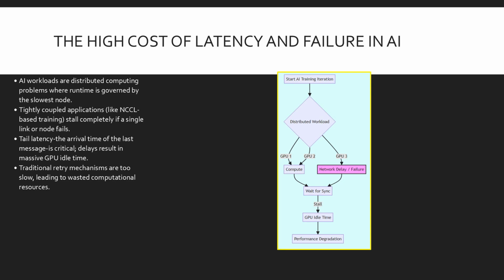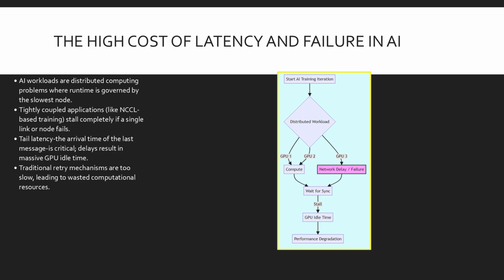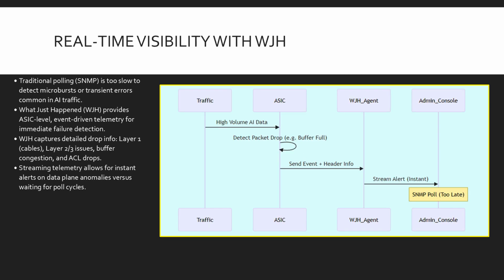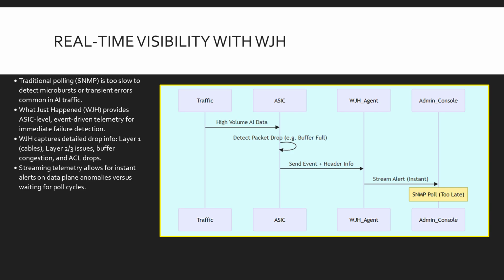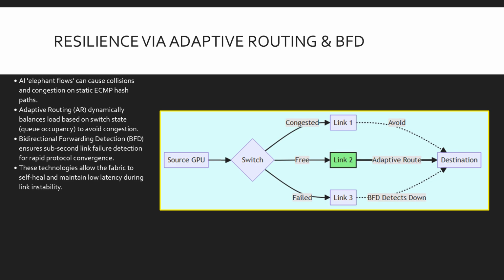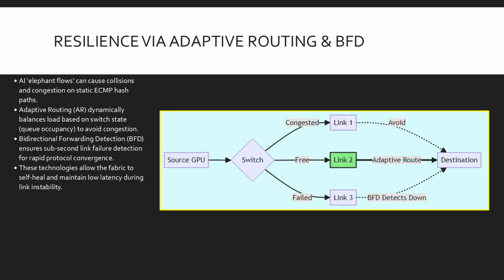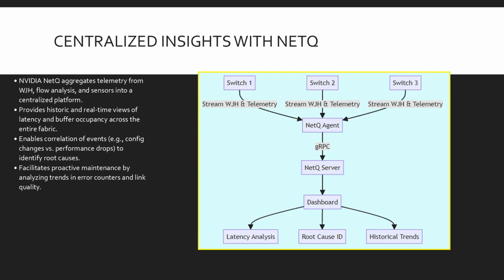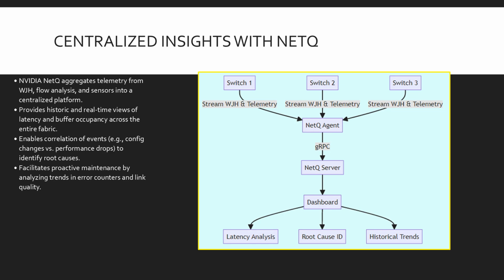Module-17 Failure & Resiliency Fast Failure in AI -Training course for NVIDIA® NCP-AIN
Course NVIDIA Certified Professional AI Networking (NCP-AIN)

NVIDIA NCP-AIN Module 17 | Fast Failure & Resiliency in AI Data Centers

Learn how to design AI systems that fail fast, recover quickly, and maintain high availability in this advanced module from the NVIDIA Certified Professional – AI Networking (NCP-AIN) training program. Module 17 focuses on fast failure detection and resiliency strategies, enabling AI data centers to minimize downtime and maintain consistent performance even under failure conditions.

In large-scale AI environments, delays in detecting failures can lead to cascading issues, wasted compute cycles, and degraded model training performance. This module provides a deep understanding of how to implement fast failure mechanisms and resilient architectures that ensure rapid recovery and uninterrupted operations.

Concept of fast failure in AI infrastructure
Failure detection mechanisms and monitoring strategies
Designing systems for rapid fault identification and response
Resiliency patterns for distributed AI workloads
Automated recovery and self-healing architectures
Minimizing impact on GPU utilization and training efficiency
Real-world failure scenarios and mitigation strategies

Why Fast Failure Matters in AI

AI workloads often run on large distributed clusters where even small failures can impact performance. Fast failure detection ensures that issues are identified and handled immediately, reducing downtime and preventing resource wastage.

Resilient systems are designed to recover quickly, reroute workloads, and continue operations without significant disruption—critical for maintaining efficiency in high-performance AI environments.

AI/ML Infrastructure Engineers
Cloud and Data Center Architects
DevOps and Site Reliability Engineers (SREs)
Networking Engineers working on AI systems

Certification Relevance

Fast failure and resiliency are key topics in the NVIDIA NCP-AIN certification. This module prepares you to handle scenario-based questions related to fault detection, recovery strategies, and system reliability in AI data centers.

Key Takeaways

Learn how to design fast failure detection systems
Understand resiliency strategies for distributed AI workloads
Gain insights into self-healing and automated recovery architectures

Build highly resilient AI infrastructure that can detect failures instantly and recover efficiently in real-world environments.